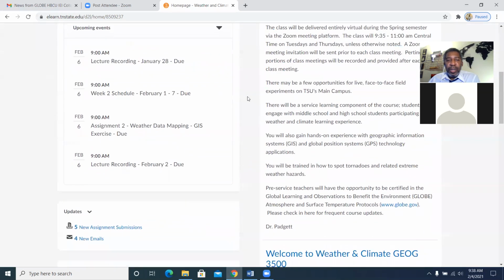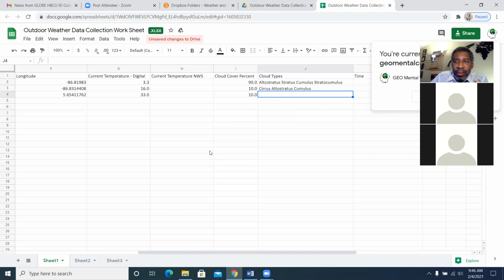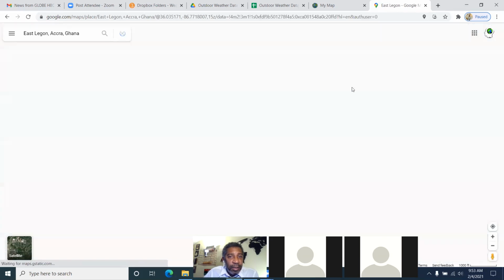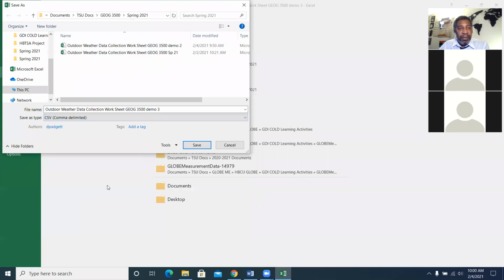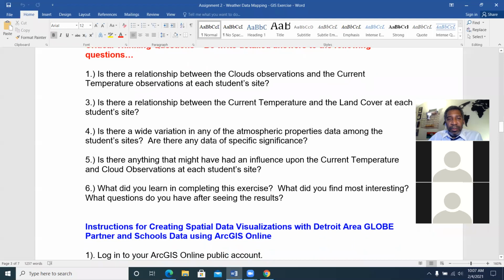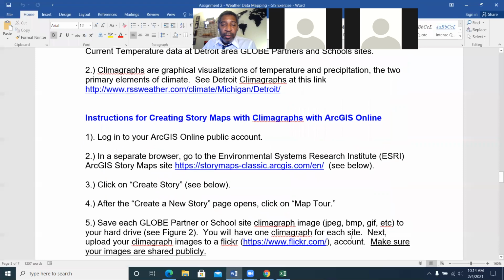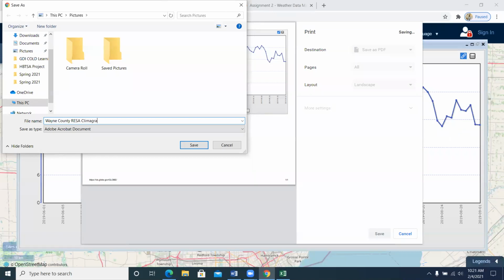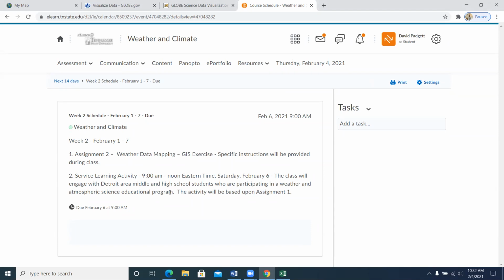Weather and Climate GEOG 3500 2 4 2021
Lecture Recording - Weather and Climate GEOG 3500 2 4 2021 - Dr. David A. Padgett